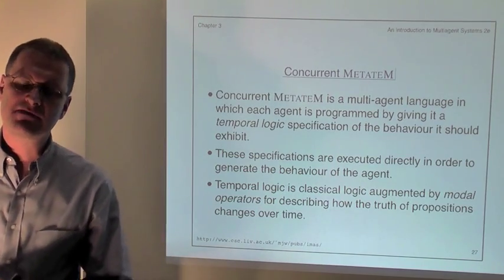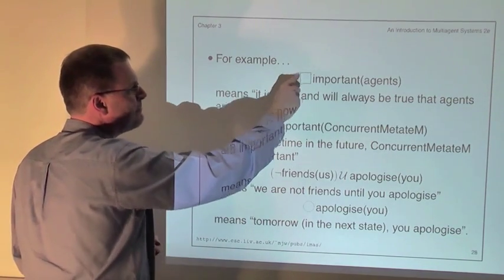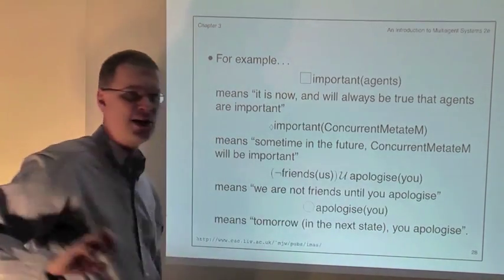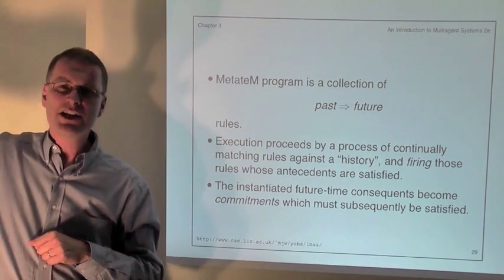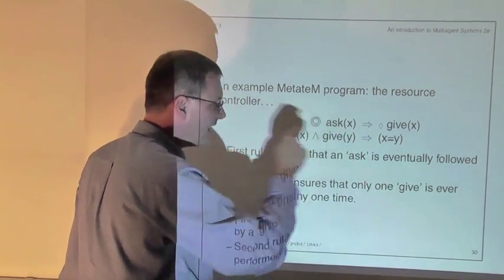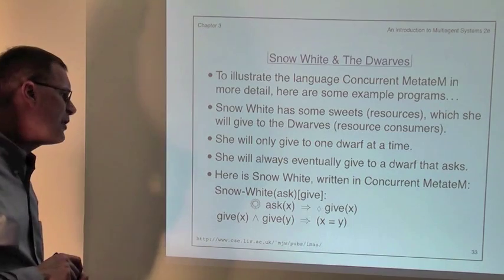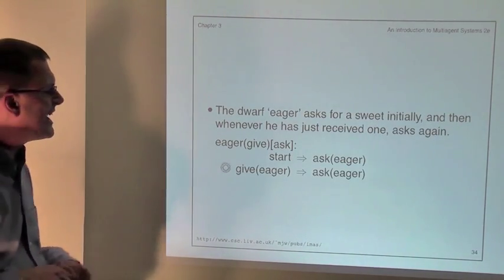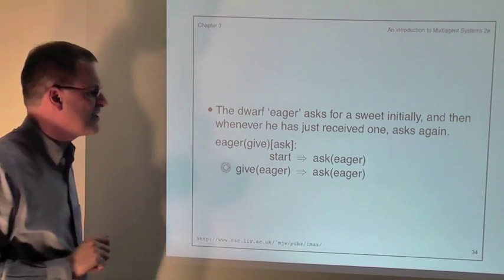03-04 Concurrent Metatem - A Logic-based Multi-agent Programming Language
Introduces Concurrent MetateM, a programming language for multiagent systems based on temporal logic. To accompany pages 56-61 of "An Introduction to MultiAgent Systems" (second edition), by Michael Wooldridge, published by John Wiley in 2009.